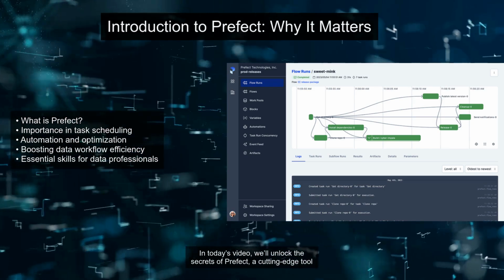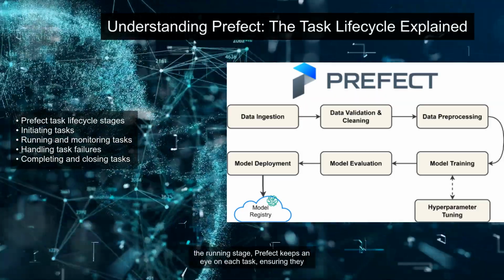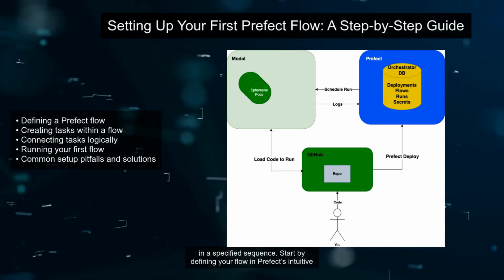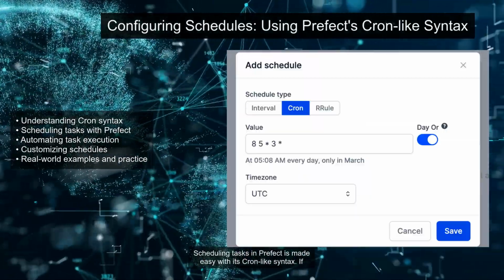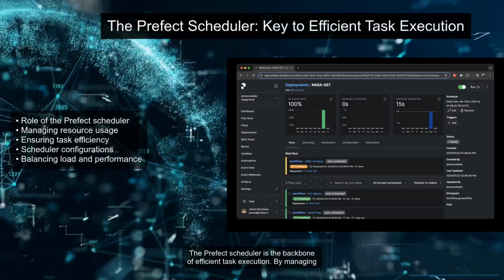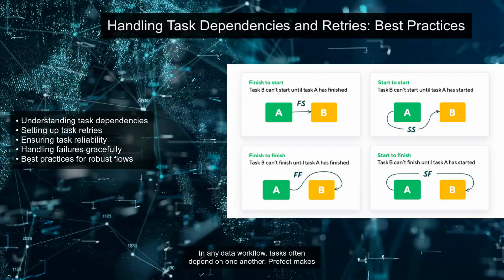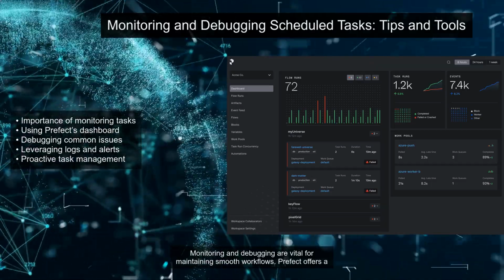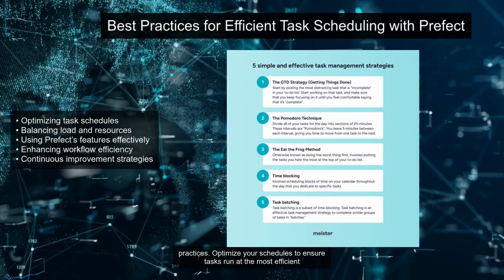How to Master Task Scheduling with Prefect A Beginner's Guide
🤖 Ready to take your data workflows to the next level? ⚡ Discover how to master task scheduling with Prefect, a game-changer for efficiency! 🚀

In this video, you'll learn the ins and outs of using Prefect to automate and optimize your data processes. Perfect for anyone looking to boost their task management skills! 🛠️

🔍 What You'll Learn in This Video:
✨ Introduction to Prefect and its significance
⚡ Understanding the Prefect task lifecycle
🚀 Setting up your first Prefect flow
🎯 Configuring schedules with Cron-like syntax
🔥 The power of the Prefect scheduler
🛠️ Handling task dependencies and retries
📌 Monitoring and debugging scheduled tasks

🧠 This guide is essential for AI enthusiasts, tech professionals, and anyone aiming to streamline their data workflows. Harnessing Prefect's capabilities can significantly elevate your efficiency and reliability in task scheduling. 📈